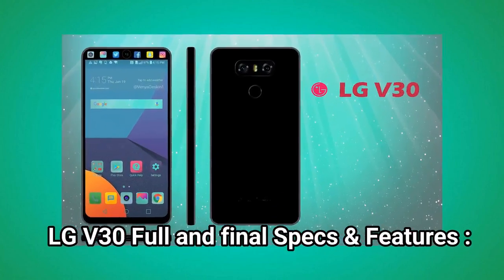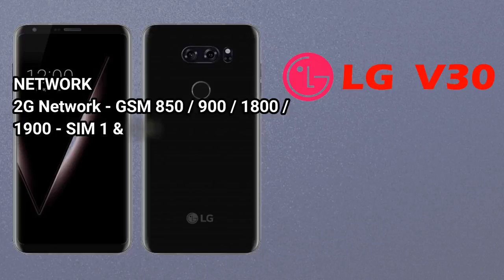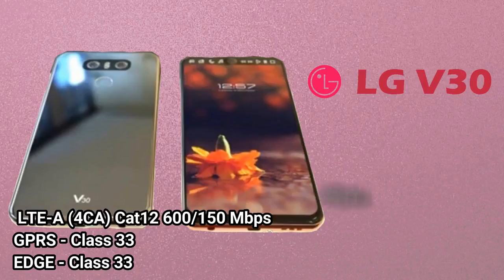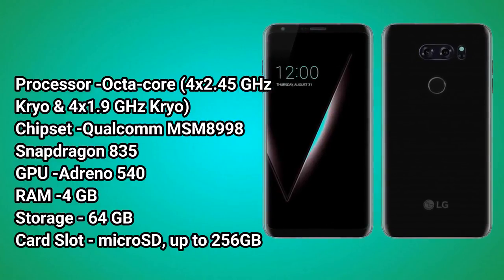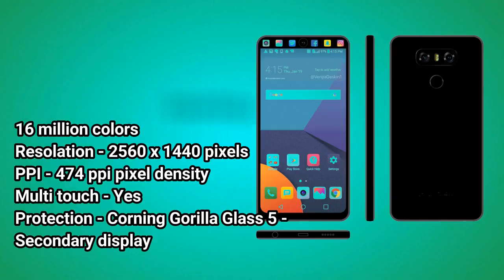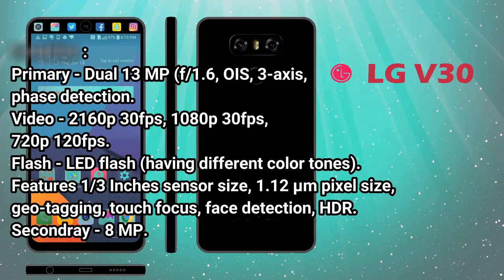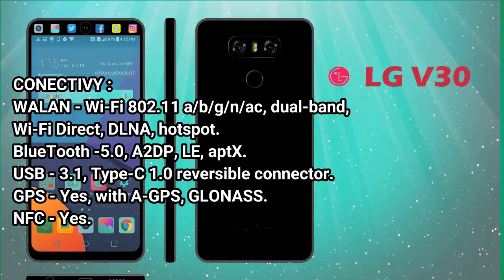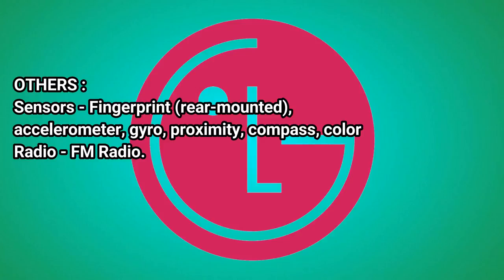LG V30 Full Features, Specs and Price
LG V30 With 6-Inch FullVision Display, Dual Rear Cameras Launched at IFA 2017; Releasing on September

LAUNCH: Announced - August, 2017
                         Status - Coming soon. Exp. release 2017, September.

BODY:        Dimensions - 151.7 x 75.4 x 7.4 mm (5.97 x 2.97 x
0.29 in)
                 - MIL-STD-810G compliant
                       - IP68 certified - dust/water proof over 1.5 meter and 30 minutes.

DISPLAY: Type-P-OLED capacitive touchscreen, 16M colors
                  Multitouch - Yes
                Protection- Corning Gorilla Glass 5
                 - Dolby Vision/HDR10 compliant
                        - Always-on display
                         - LG UX 6.0+

                                              128 GB, 4 GB RAM - V30+

CAMERA:      Primary - Dual 16 MP (f/1.6, OIS, 3-axis, laser & phase detection autofocus) + 13 MP (f/1.9, no AF), LED flash
                             Features - 1.0 µm pixel size, geo-tagging, touch focus, face detection, HDR, panorama
                              Video  2160p@30fps, 1080p@30fps, 720p@120fps, 24-bit/192kHz stereo sound rec., HDR video
Secondary 5 MP, f/2.2, 1/5" sensor size, 1.12 µm pixel size